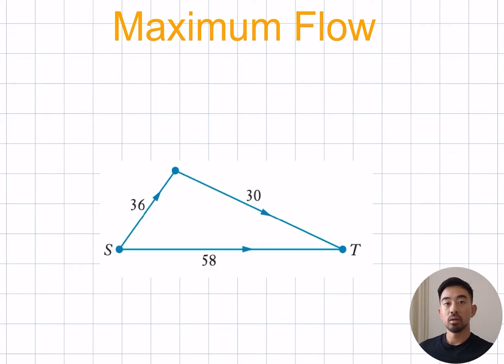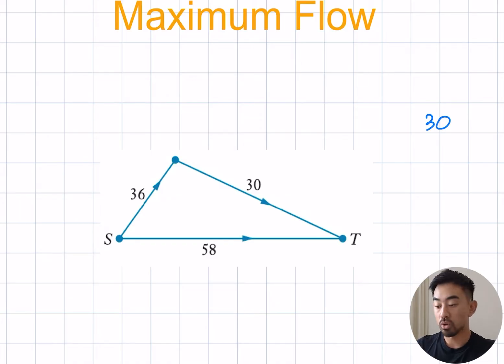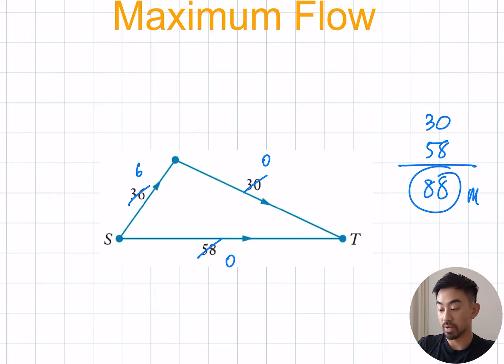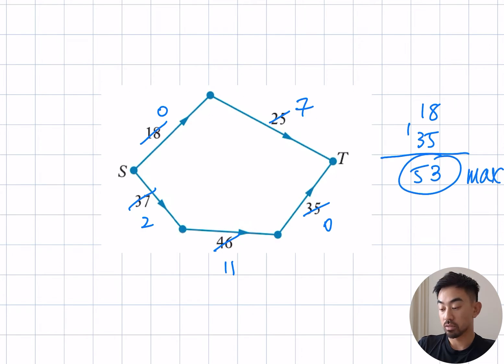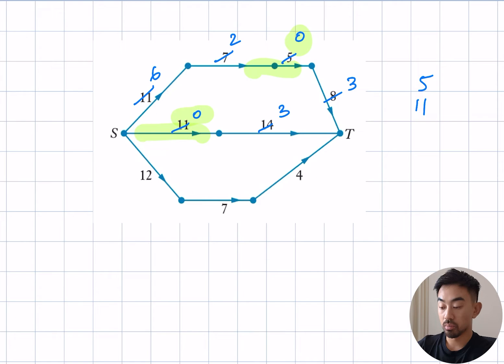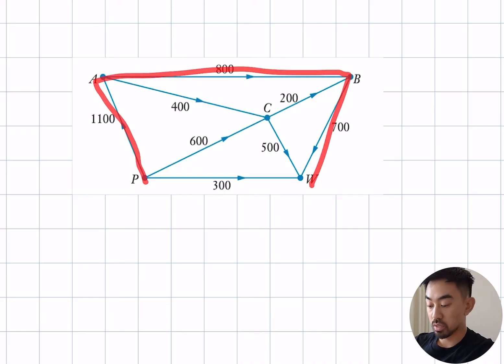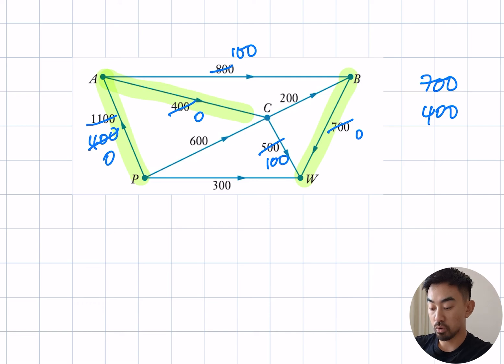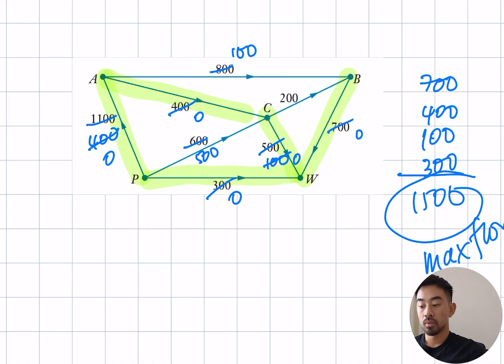How to find MAXIMUM FLOW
HSC MATHS STANDARD 2 NSW - NETWORKS